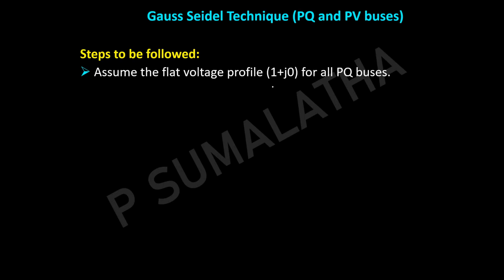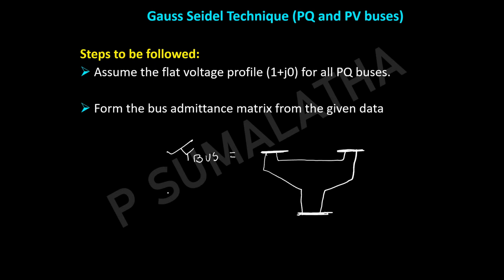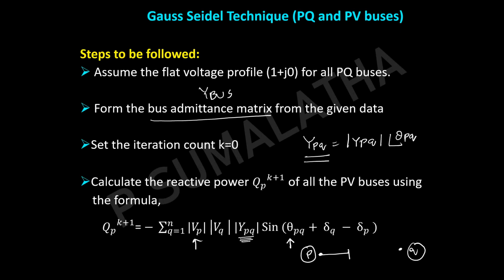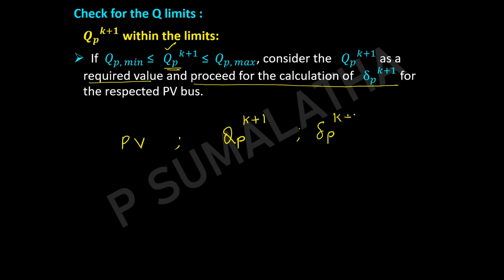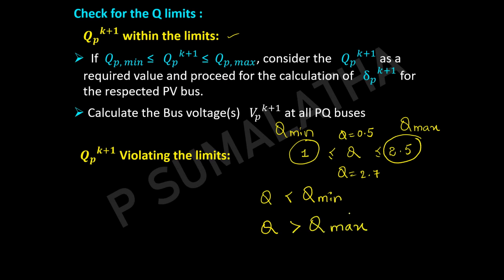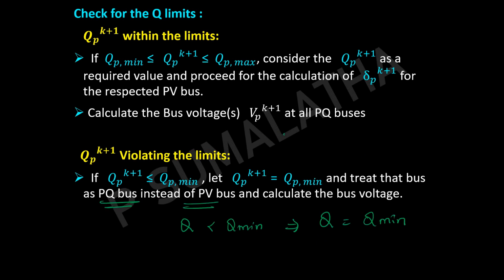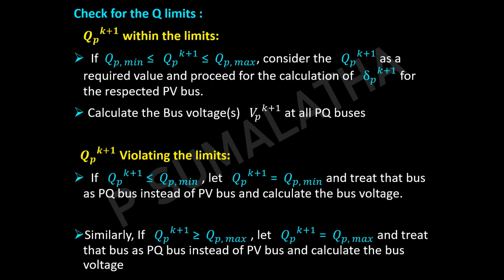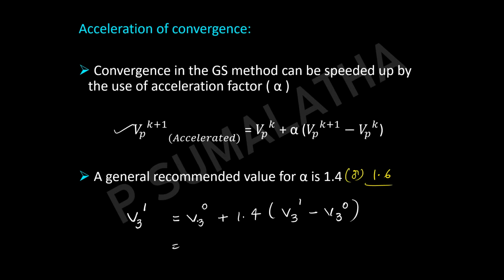Gauss Seidel Iterative Technique (PQ and PV buses)